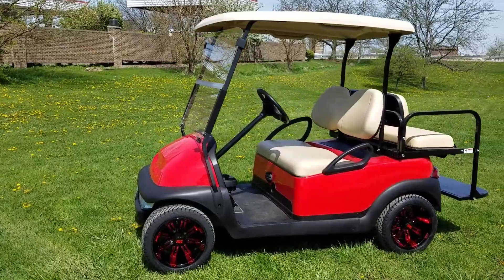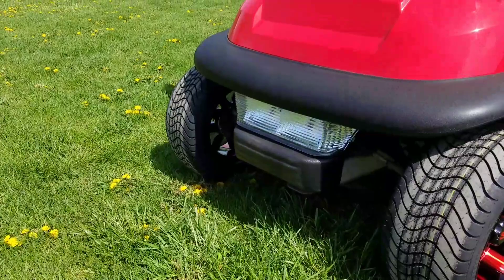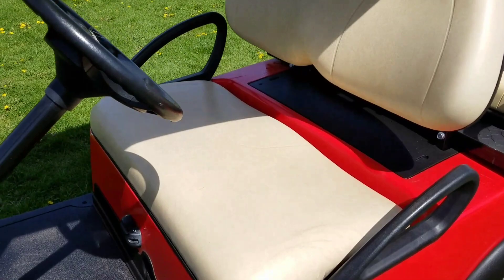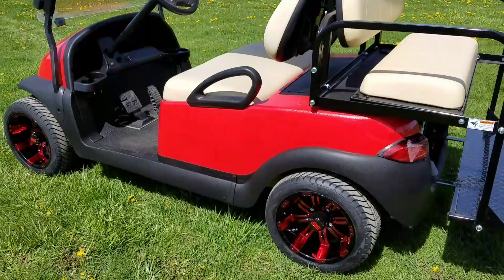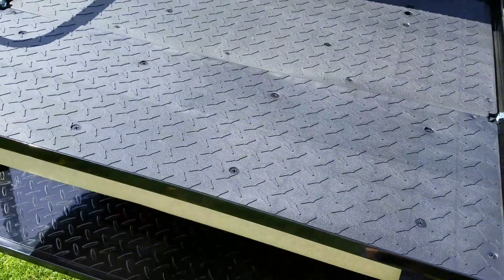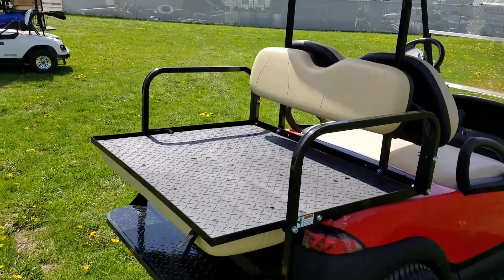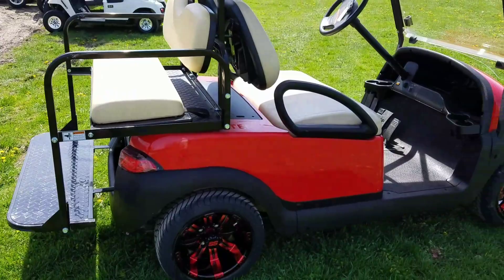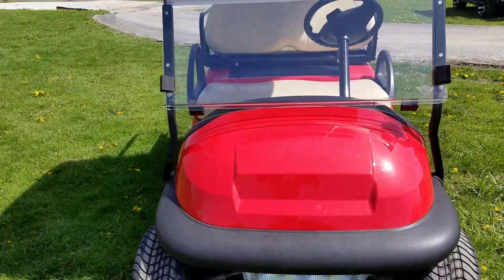Club Car Precedent Golf Cart Red Devil With Custom Rims And Flip Seat